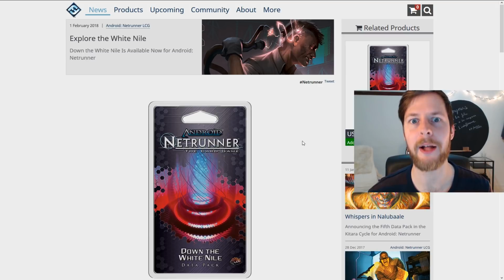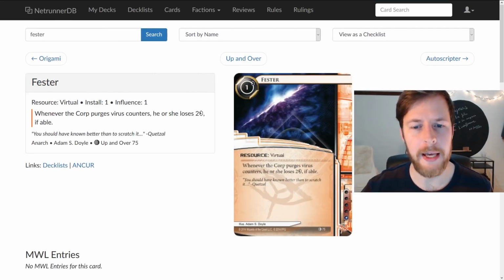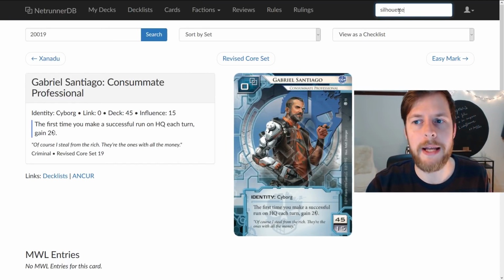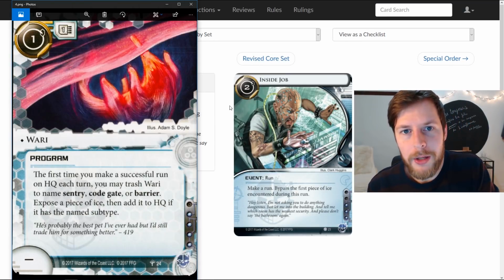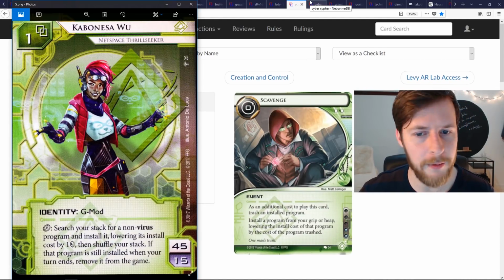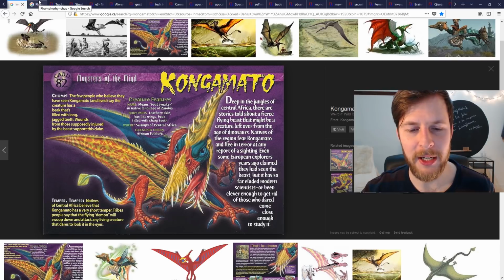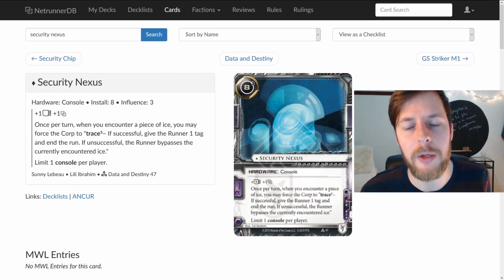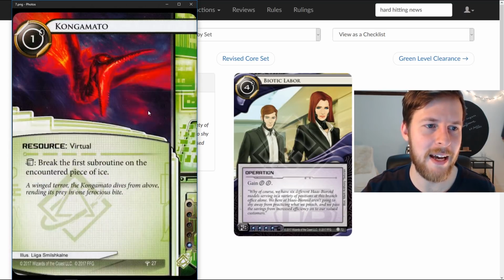Netrunner Unboxing: Down the White Nile - Runner Cards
Hot on the tail of the Weyland Consortium, the Sub-Saharan League amasses workers along the banks of the White Nile with the mission to construct Earth's second space elevator. With virus support, bioroid buffs, and a thrillseeking Shaper, the second datapack of the Kitara Cycle brings quite the excitement to the shores of Lake Victoria.
//TIME STAMPS
Acacia - 1:50
Plague - 10:26
Credit Kiting - 13:41
Wari - 22:31
Kabonesa Wu: Netspace Thrillseeker - 28:20
Takobi - 36:35
Kongomato - 42:07
Emergent Creativity - 46:27
RNG Key - 53:33
Jack in to the Métropole Grid live stream, Thursday nights starting at 8:45PM EST here on YouTube,